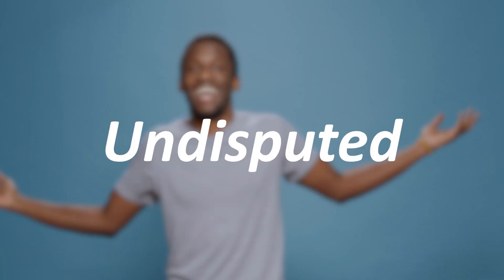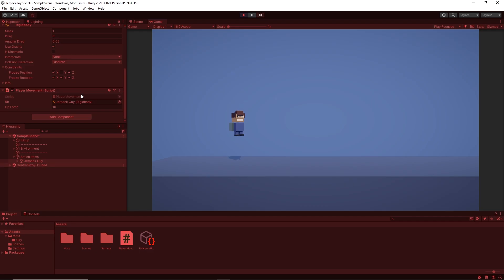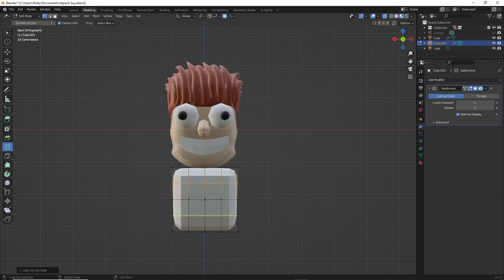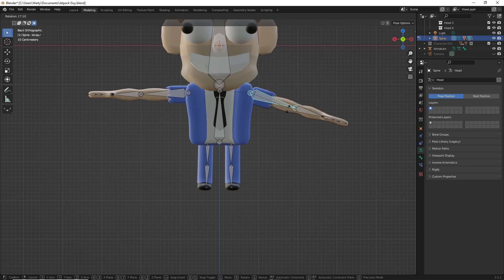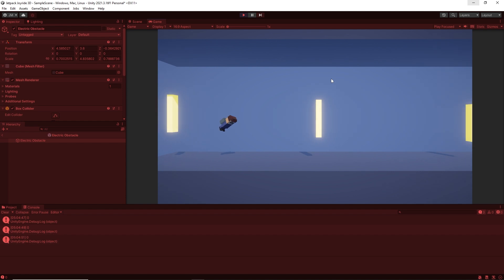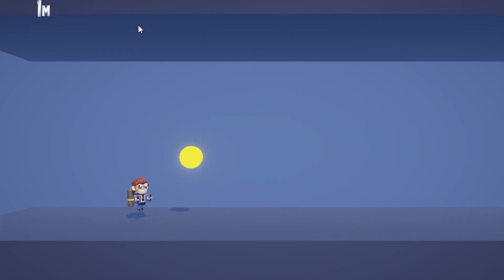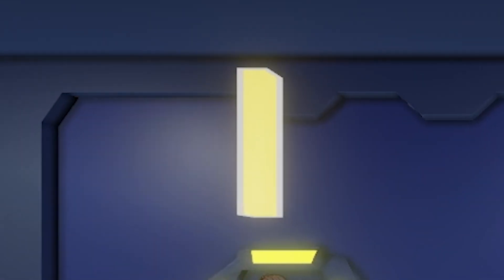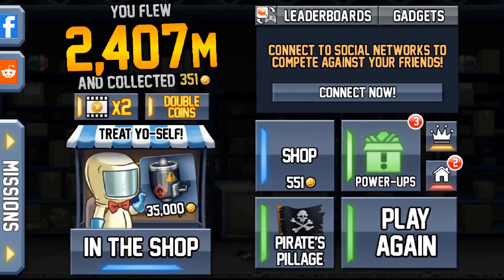I Made JetPack Joyride 3D (and worse)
I remade the mobile game Jetpack Joyride in Unity. i remastered the game with new vfx and mechanics in a devlog style video like Dani and Barji.